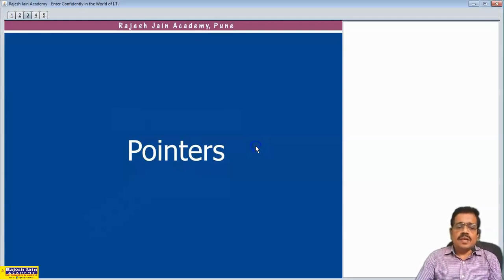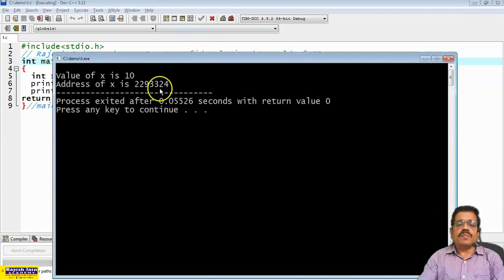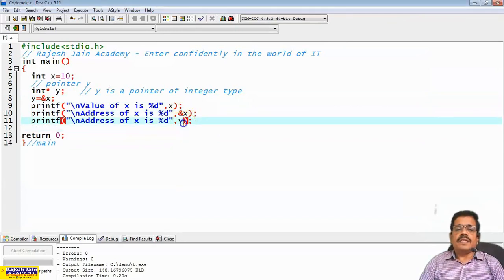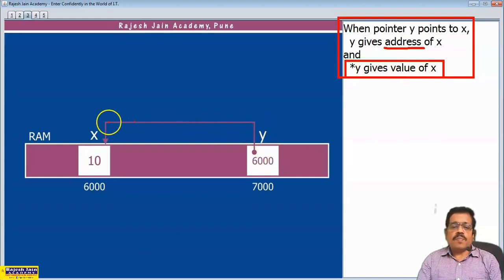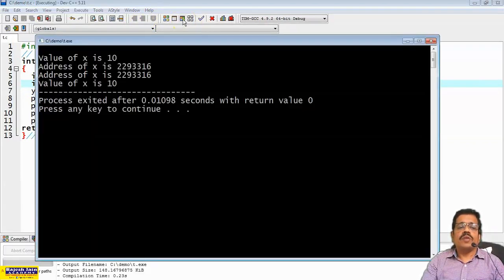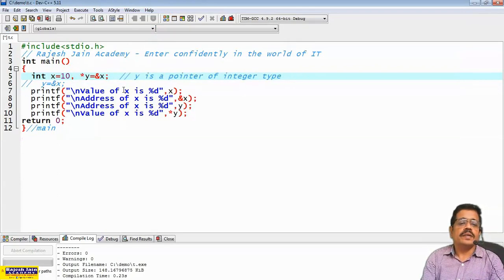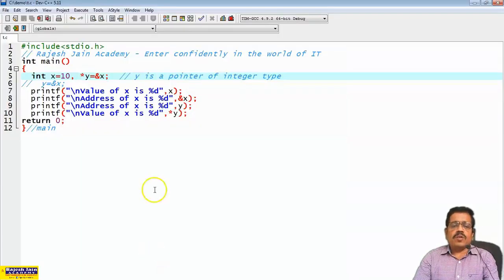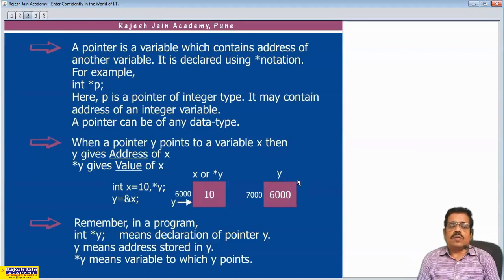Pointer in C